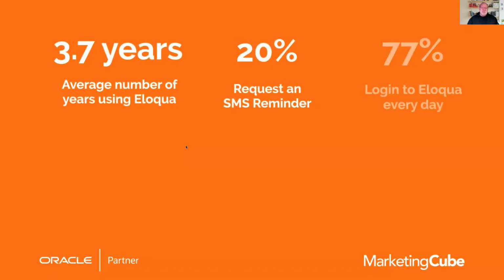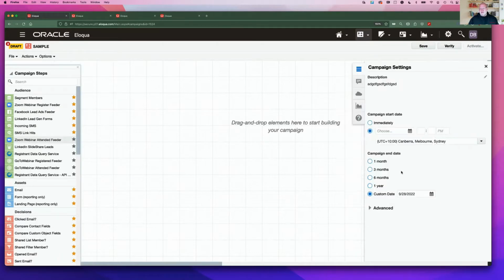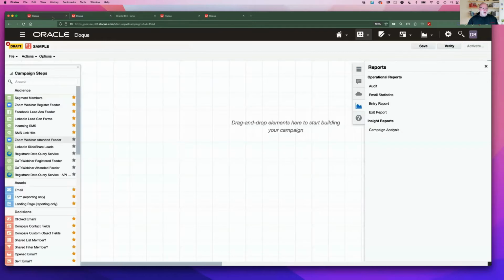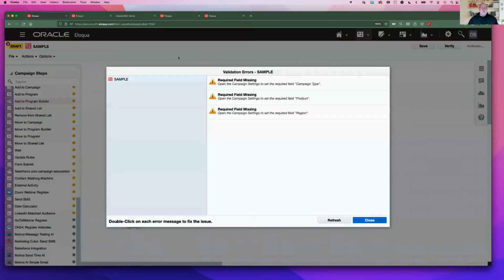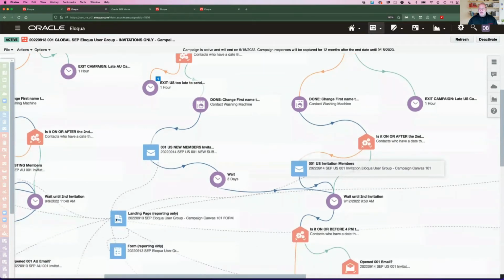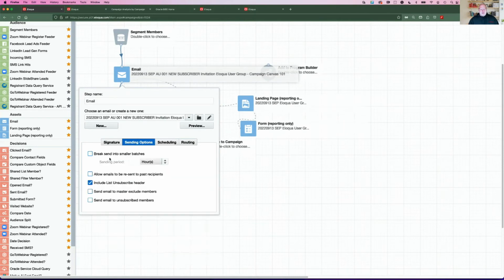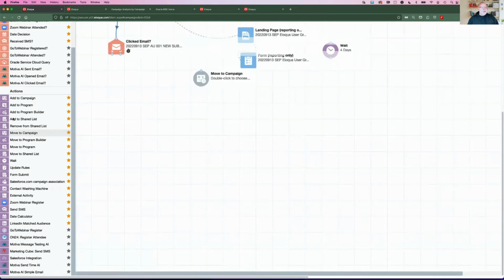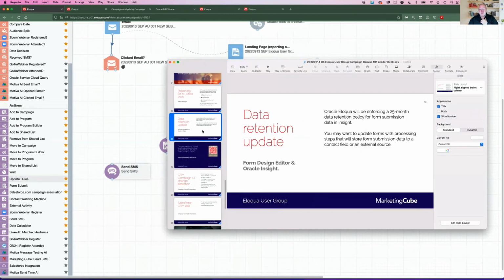Eloqua User Group | Americas & EMEA | Campaign Canvas 101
As a subscriber, you will always receive an invitation to join the live webinar each month. Two webinars are held to cater for the Americas and EMEA working day and a second for the Asia Pacific region.

Eloqua's multi-step campaigns and campaign canvas always prove to be a popular topic. It's where the magic happens, it's where you drive the CX and delight your audience.